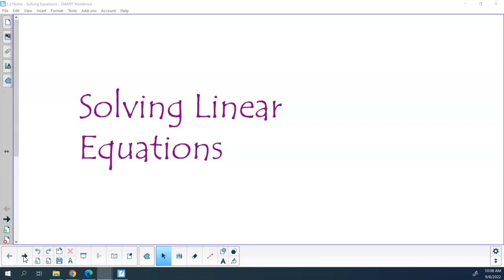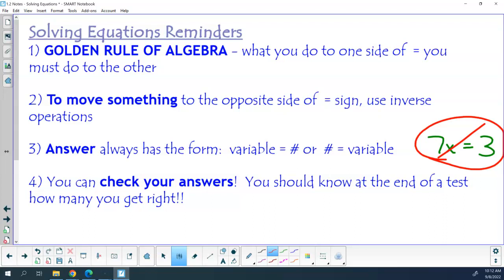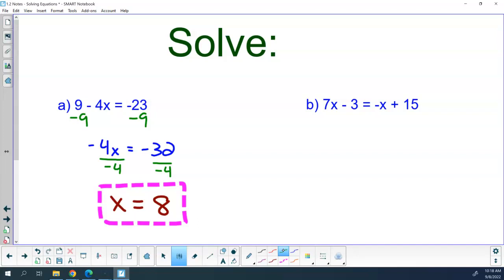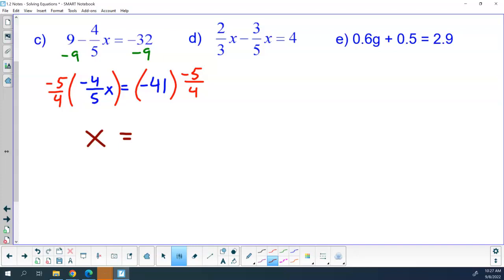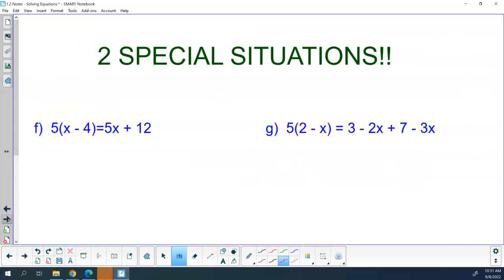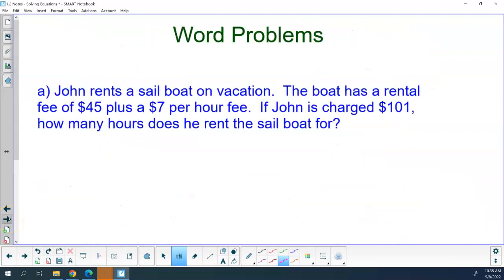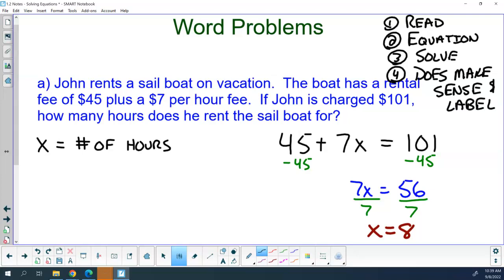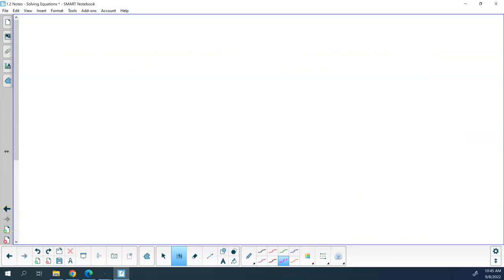Sept. 8 - 1.2 Notes